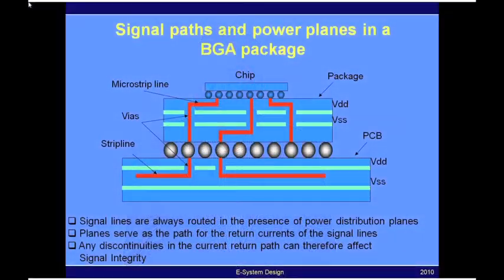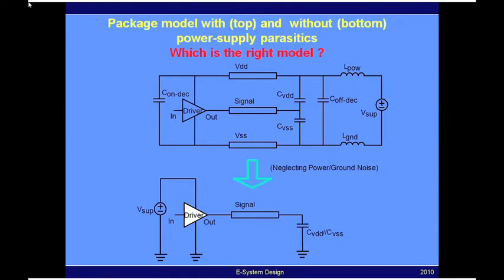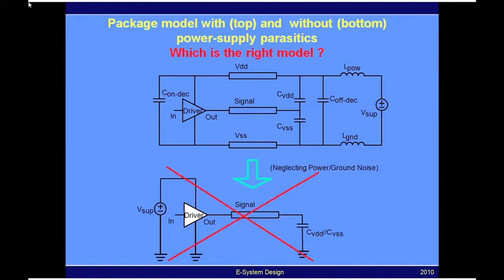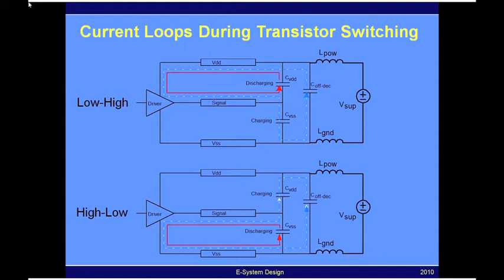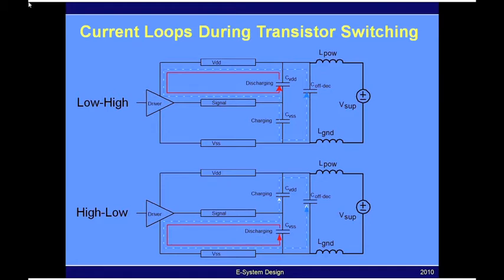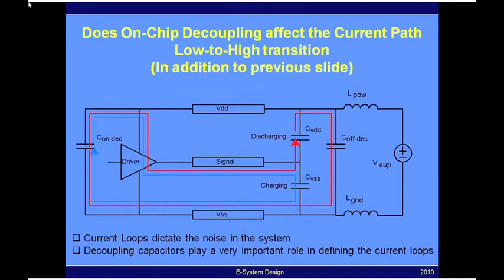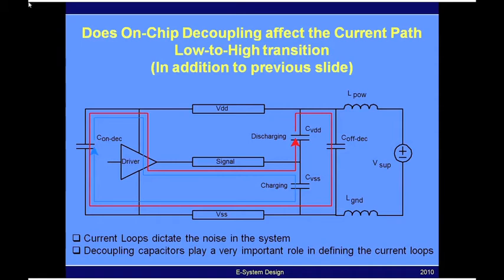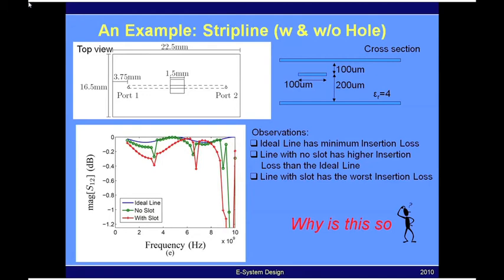Return Path Discontinuities Video.mov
This video demonstrates the need to understand the current loops in your IC System, and the discontinuities of the current loop.  Without this understanding it is impossible to predict the RPDs (Return Path Discontinuities) and their effect on the Signal Integrity of your IC (Integrated Circuit) Design.